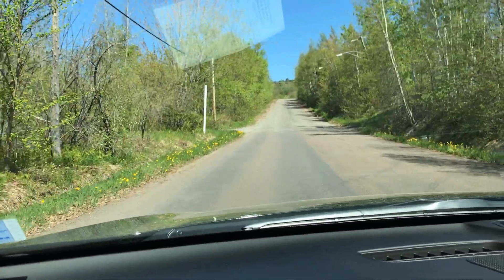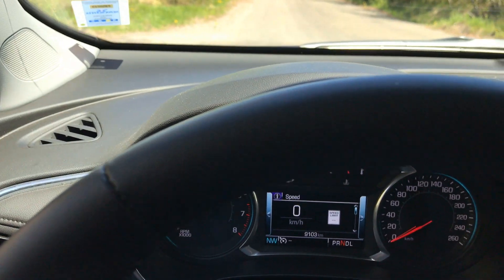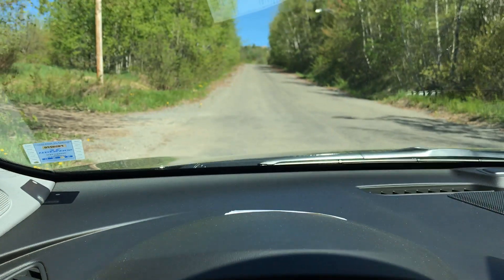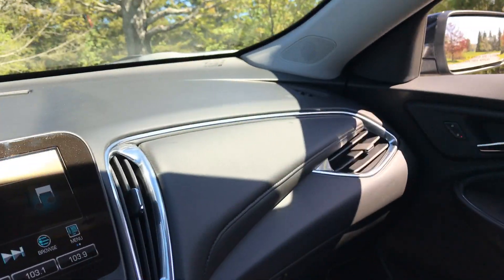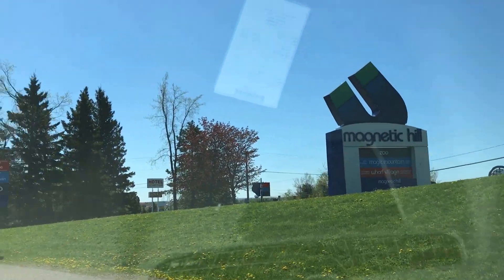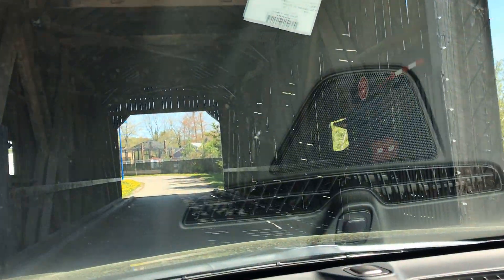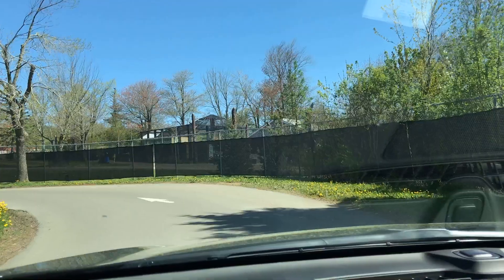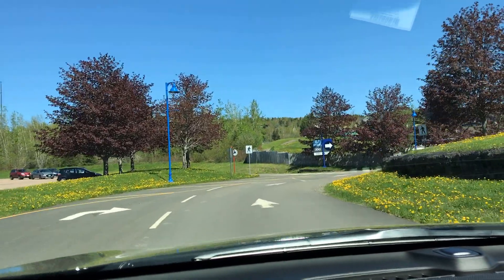Magnetic Hill, Moncton, New Brunswick, Canada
Magnetic Hill, Moncton, New Brunswick, Canada.  Very interesting place!  Go visit!